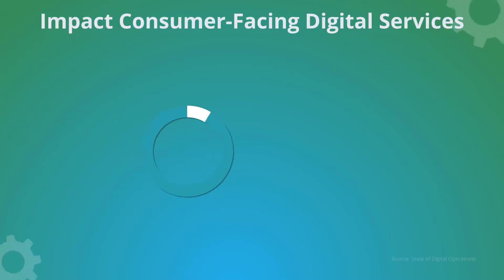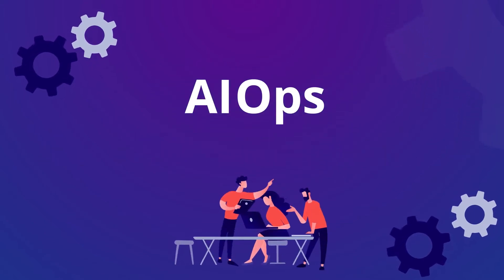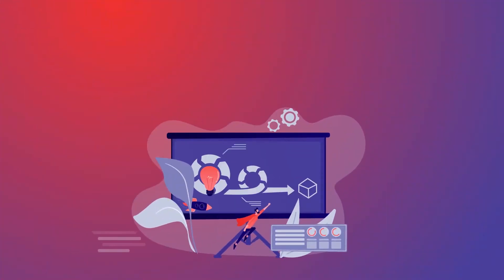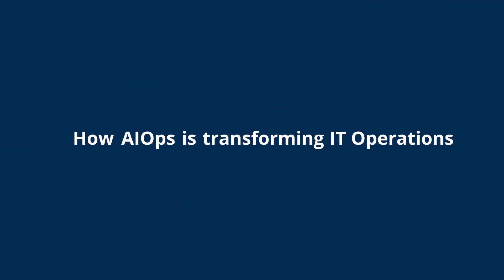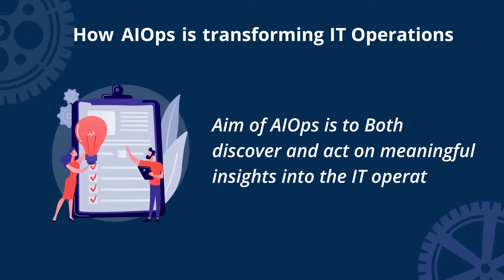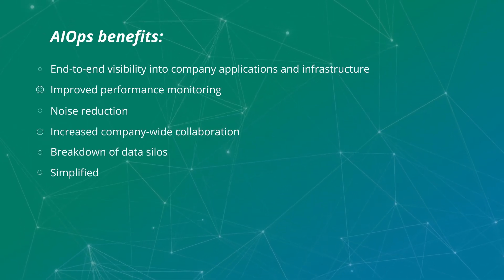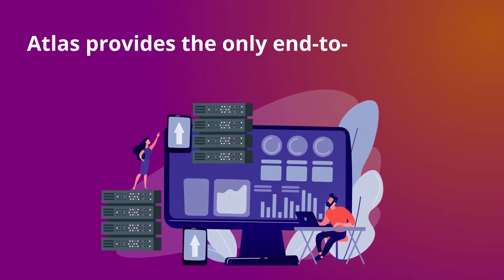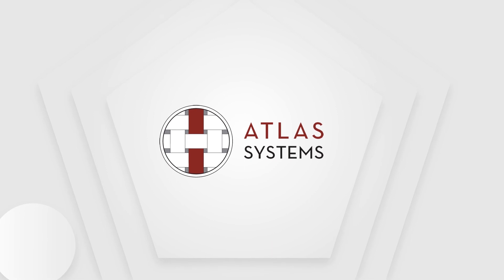What is AIops?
AIOps leverages AI technologies to bring in efficiencies to  ITOps. It helps to accelerate and automate problem resolution in complex modern IT environments.

AIOps is a term invented by Gartner combining ‘Artificial Intelligence’ (AI) and ‘Operations’ (Ops). AIOps helps ITOps and DevOps teams work smarter and faster and uses artificial intelligence to simplify IT operations management.